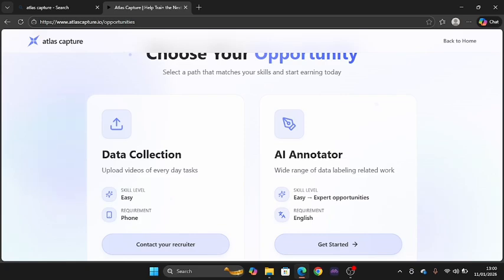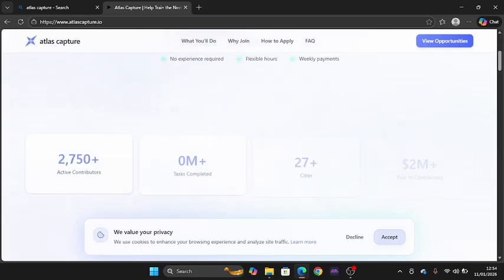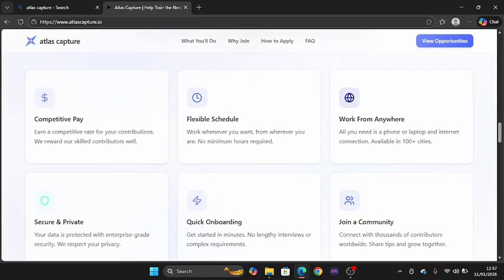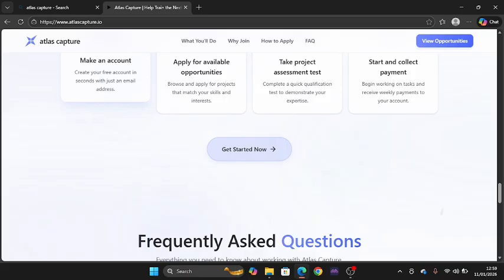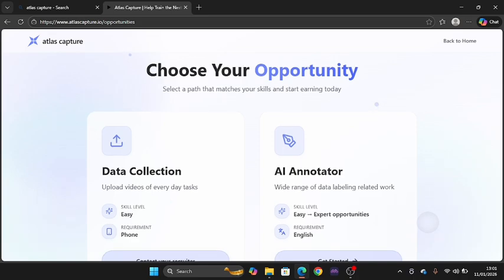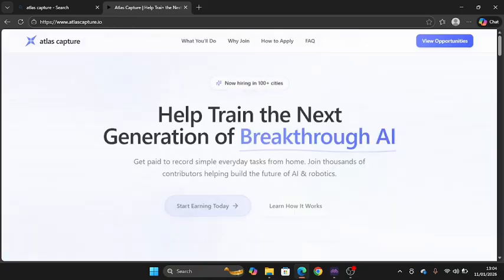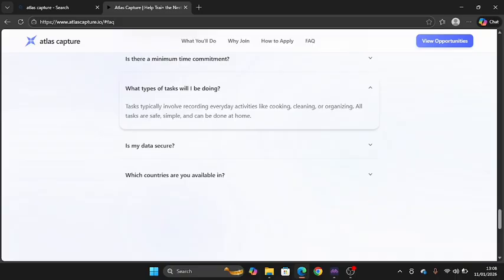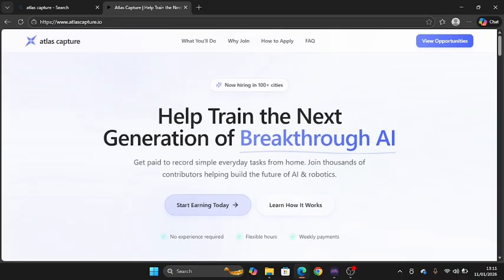Atlas Capture Review - Features Alternate To Outlier A.i | AI Video Annotation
In this video, I share a detailed Atlas Capture review and explain its features as an alternative to Outlier AI, focusing on AI video annotation and data labeling tasks. If you’re searching for AI annotation platforms, AI training jobs, or Outlier AI alternatives, this guide will help you understand how Atlas Capture works.

You’ll learn:
What Atlas Capture is and how it works
Key features of Atlas Capture for AI video annotation
How it compares with Outlier AI and similar platforms
Who can apply and what skills are needed
Important things to know before getting started

This video is useful for beginners and experienced AI annotators looking for remote AI data labeling opportunities. Whether you’re in Nigeria, Africa, or other supported regions, this review breaks down the platform in a clear and simple way.

If you want to explore legit AI annotation platforms and remote AI work opportunities, watch till the end and decide if Atlas Capture is right for you.